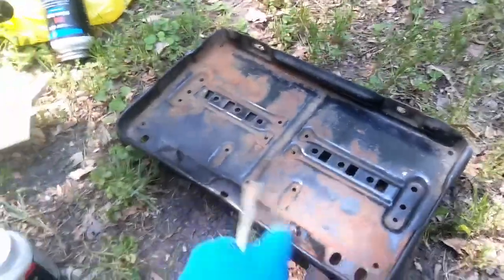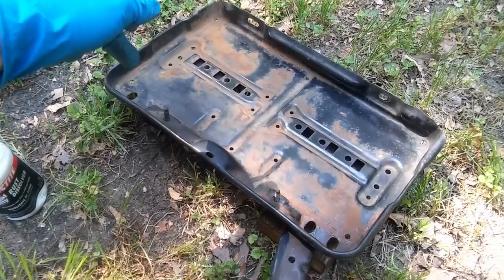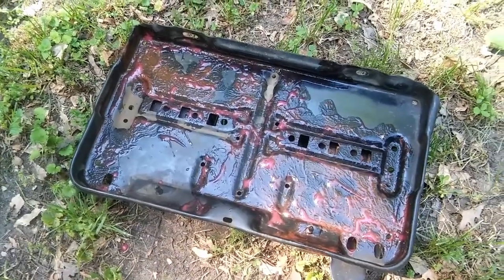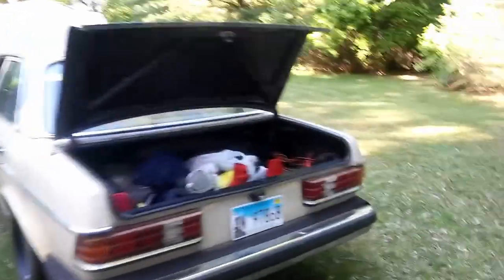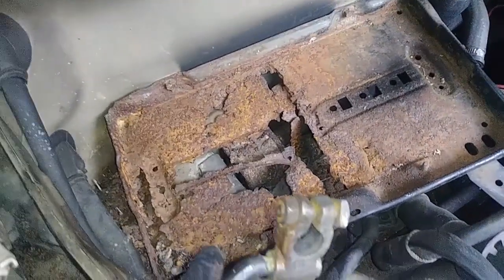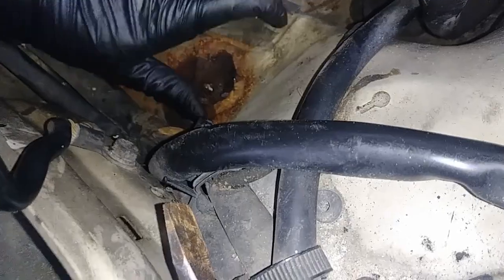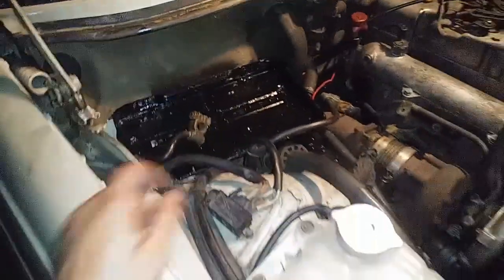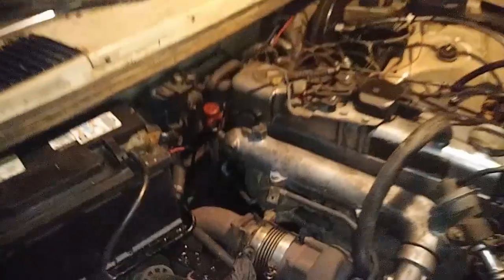BATTERY TRAY REPLACEMENT ON MY MERCEDES W123! BEAUTIFUL SUNSET IN INDIANA!